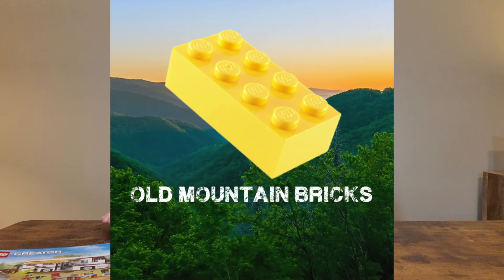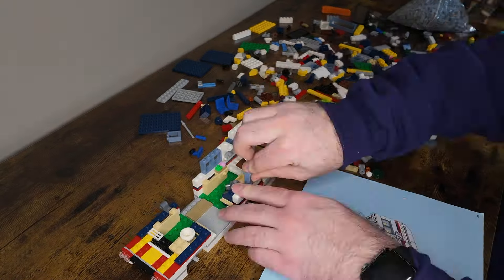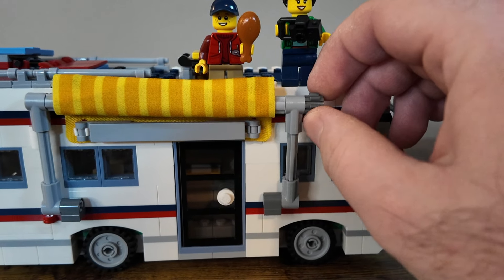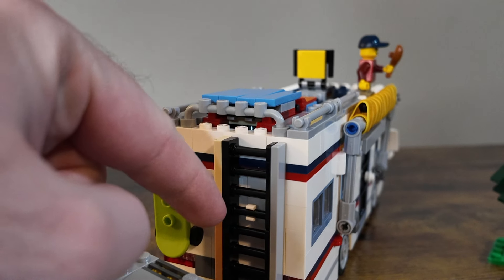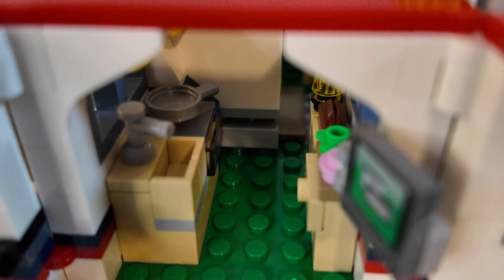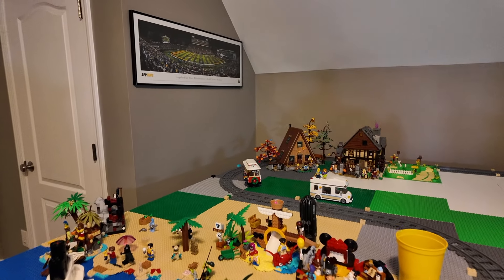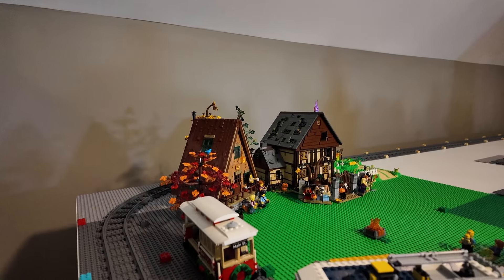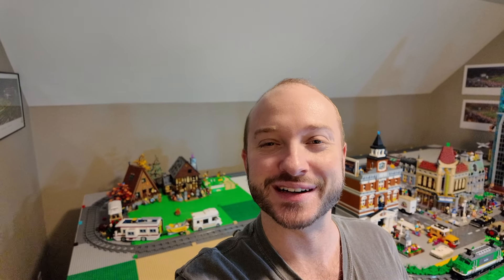LEGO Vacation Getaways RV 31052 (2016) eBay Find! Review & Speed Build!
Our first LEGO City Update of 2024! We place the Avengers Tower in our LEGO CIty and make some big changes to our city.